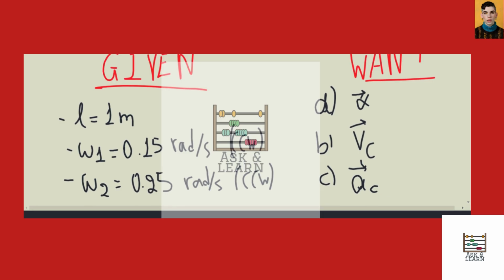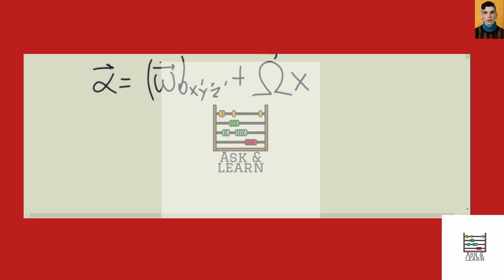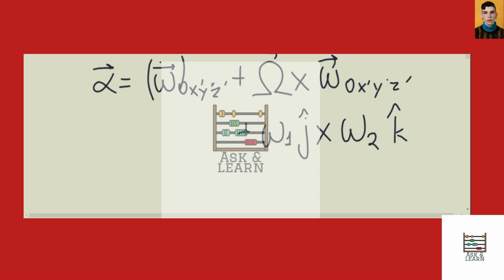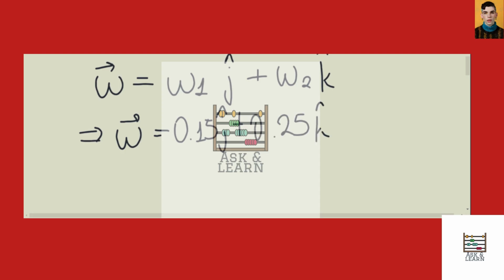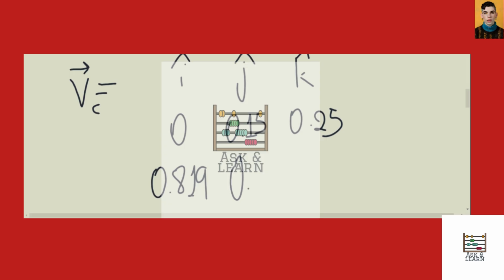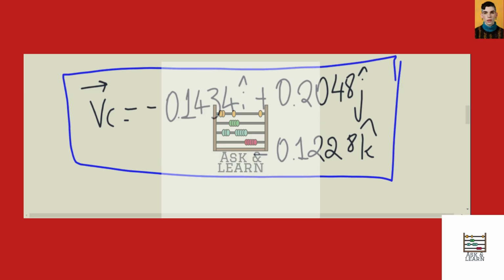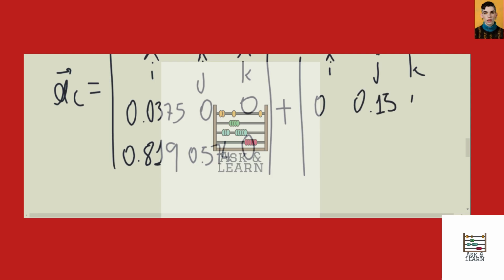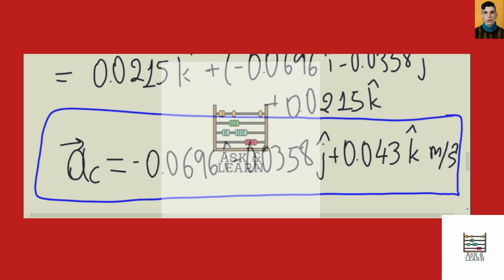The right leg of an athlete on a rowing machine can be modeled as a linkage as shown, where represen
The right leg of an athlete on a rowing machine can be modeled as a linkage as shown, where represents the ankle (which is stationary), the knee, and the hip. At the instant when the shank has an angular velocity of and an angular acceleration of 1.5 both counterclockwise. Determine the velocity and acceleration of the hip at this instant in time.